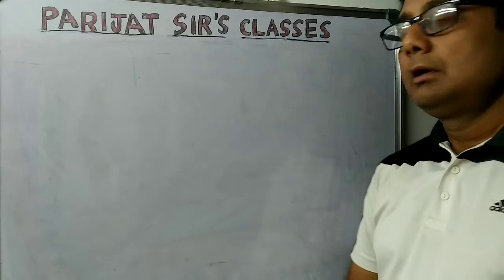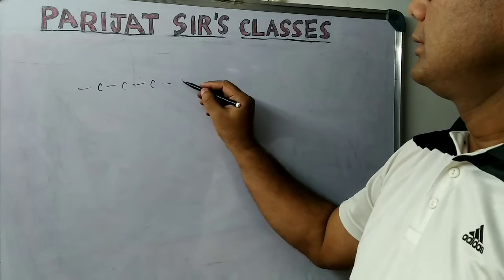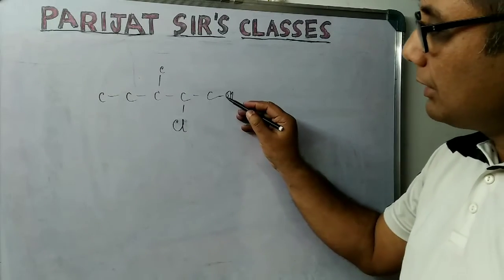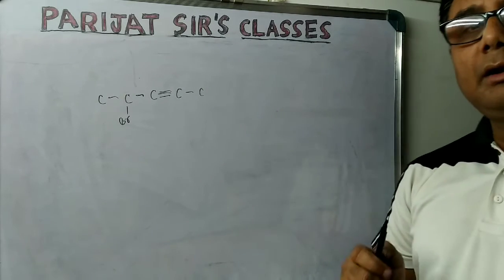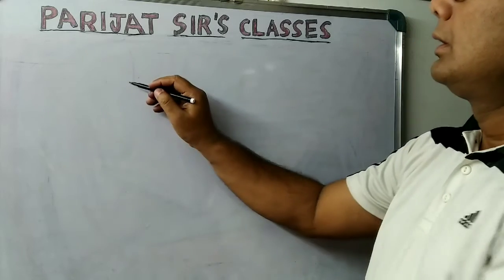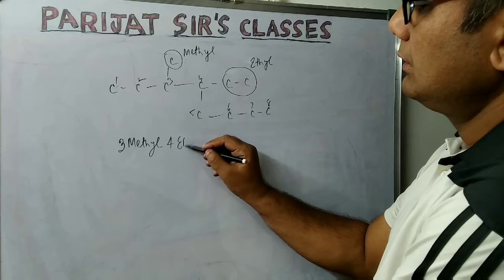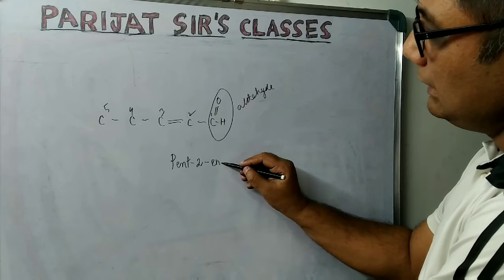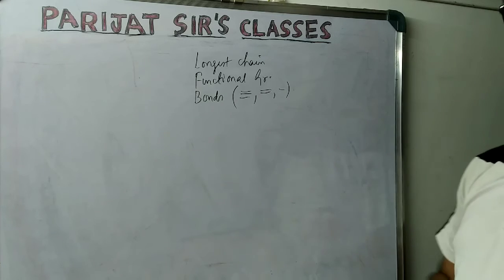NAMING ORGANIC COMPOUNDS (Parijat Sir)